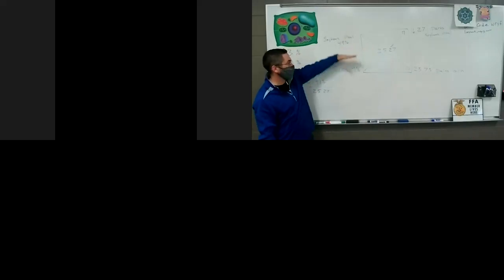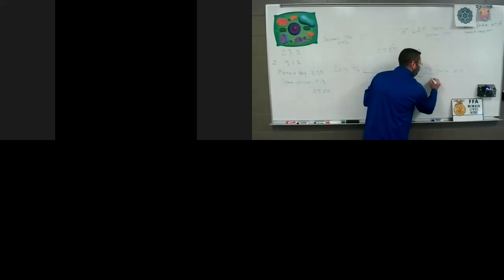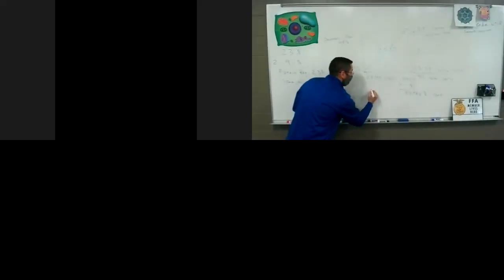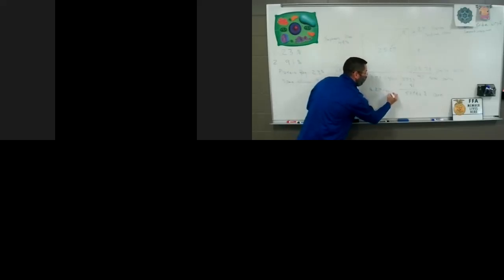5-4-21 Zoology II Nutrition Instructional Video